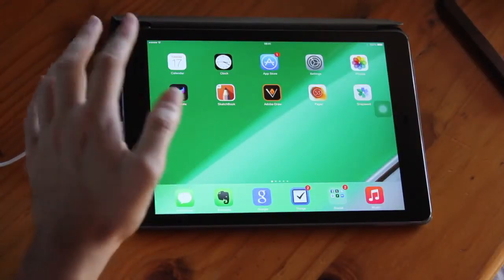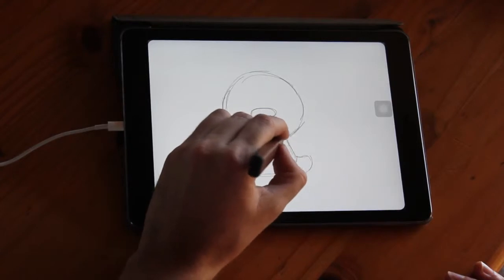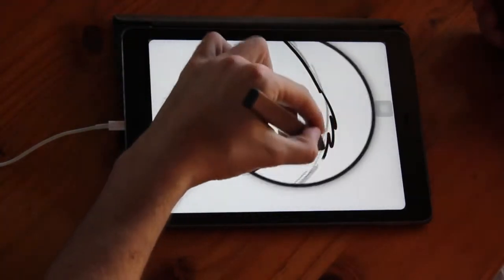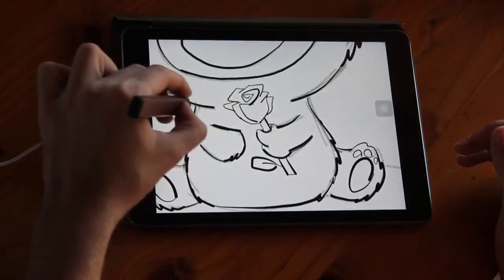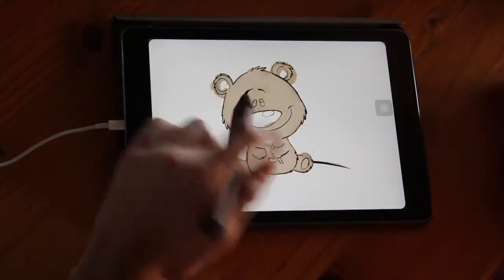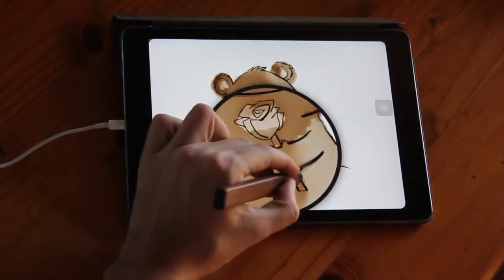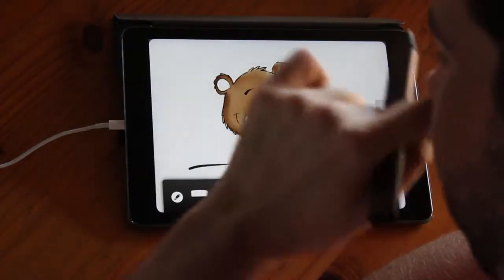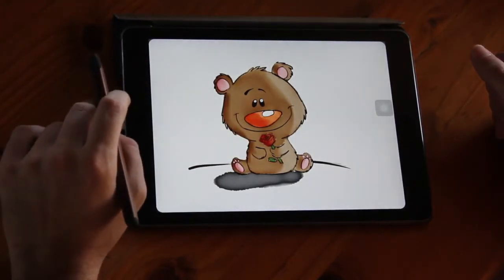iPadSketchTutorial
Tutorial on how to make a sketch on the iPad with the App, Paper by 53. Tips on choosing a stylus, Coloring, Shading and more. Have a look at this article and more